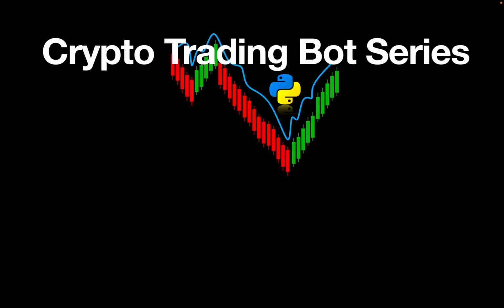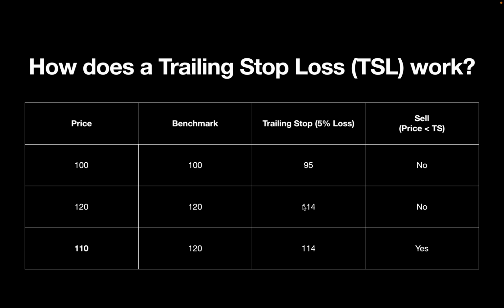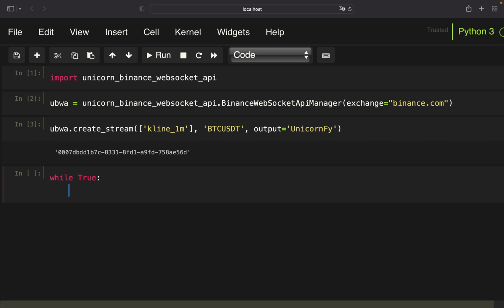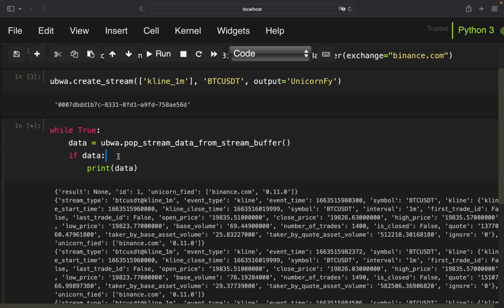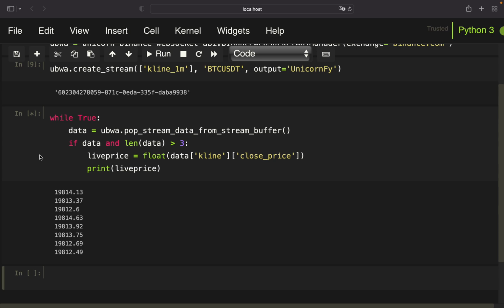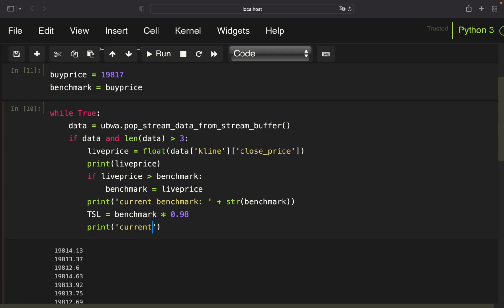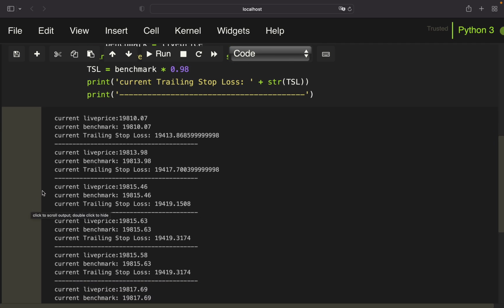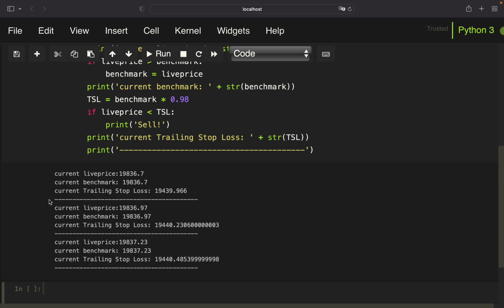How To Build a Cryptocurrency Trading Bot with Python [Part I: Trailing Stop Loss]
This video is about getting live cryptocurrency data via the Unicorn Binance Websocket and implement a Trailing Stop Loss mechanism to it within a dry run in preparation to finally build a Trading Bot using a buying signal in combination with Trailing Stop Loss (TSL) / Trailing Target Profit (TTP).

I have a ton of videos on cryptocurrency trading with Python using various approaches (technical indicators, trend/momentum, Machine Learning and much more) -  check out the playlist here: